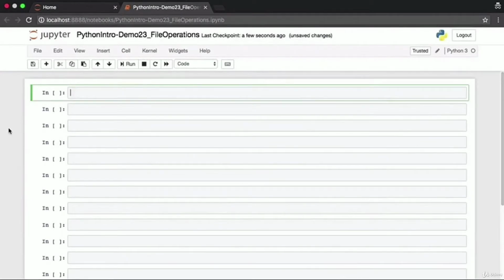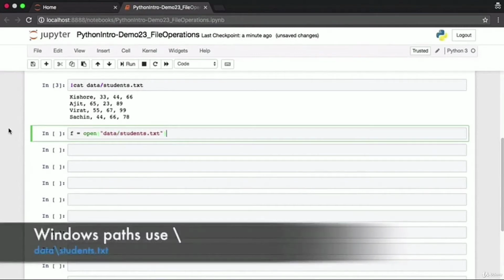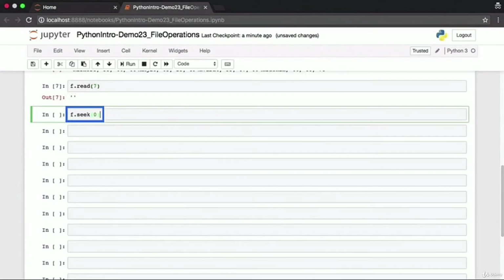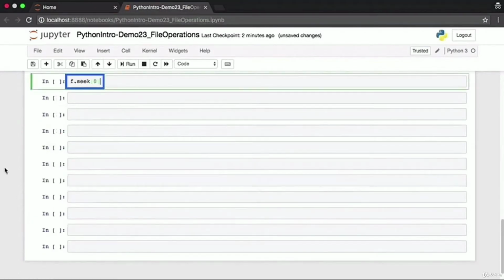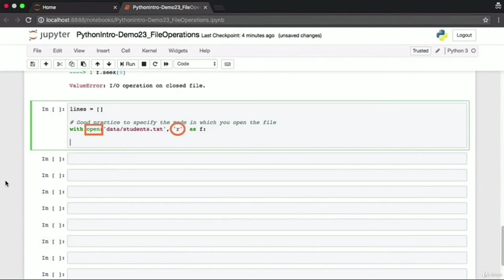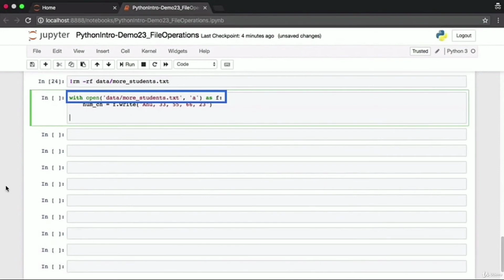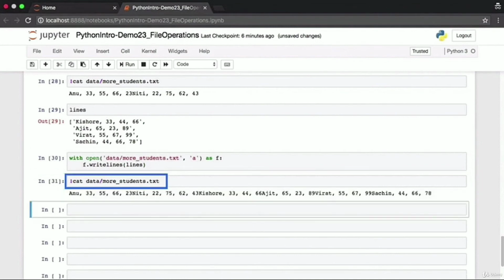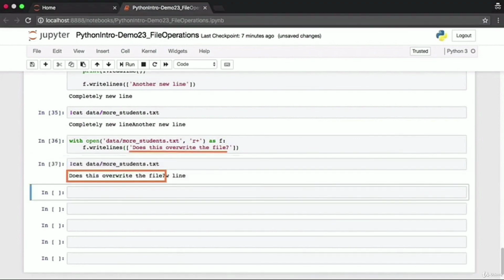ML Tutorial 23 - FILE OPERATIONS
FILE OPERATIONS